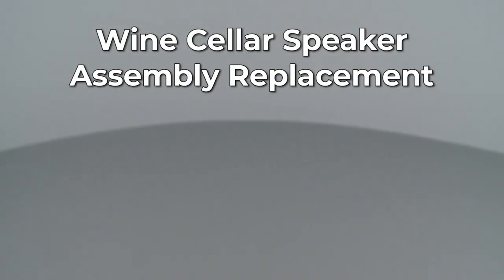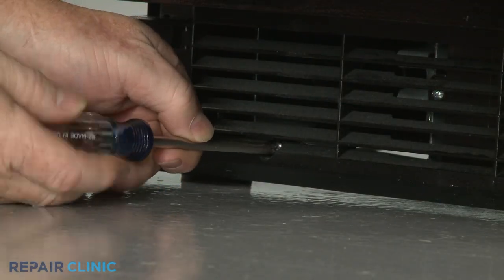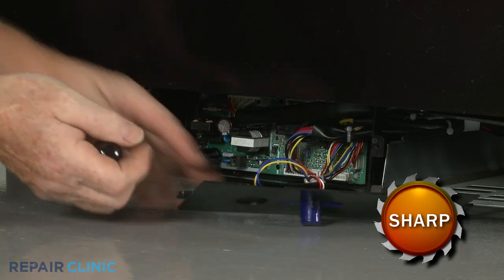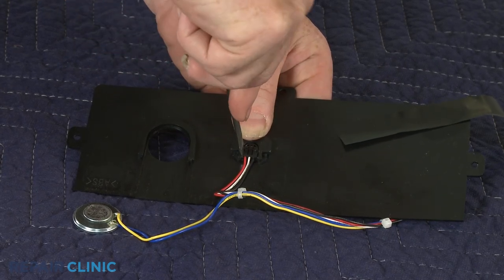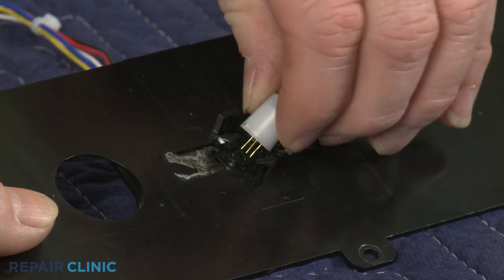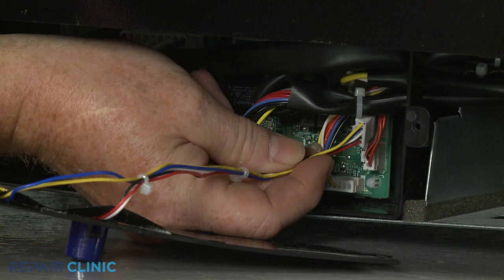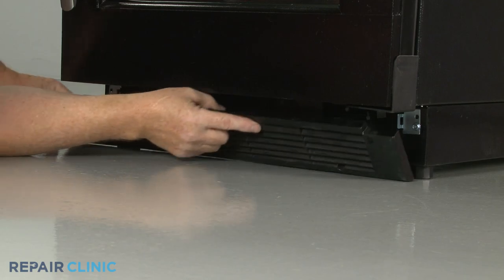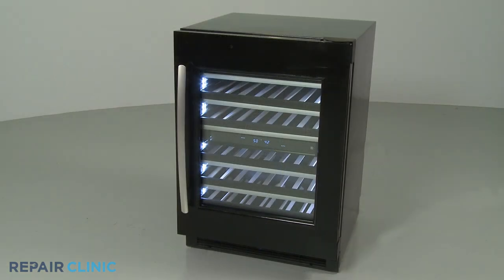Speaker Assembly Replacement (part W10780358) - Jenn-Air Wine Cellar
This video provides step-by-step repair instructions for replacing the speaker assembly on a Jenn-Air Wine Cellar (Model JUW24FRECX00).

All of the information for this refrigerator speaker assembly replacement video is applicable to the following brands:

Tools used: Phillips-head screwdriver & a small flat-head screwdriver.